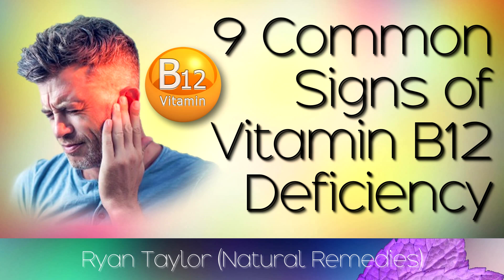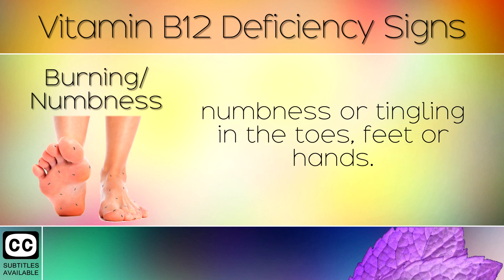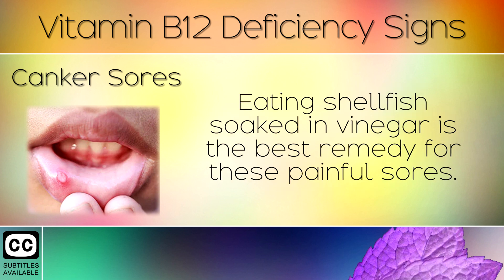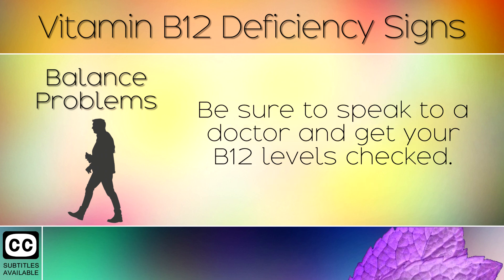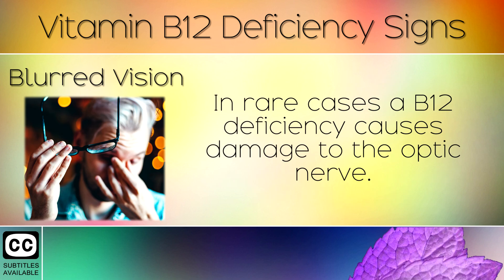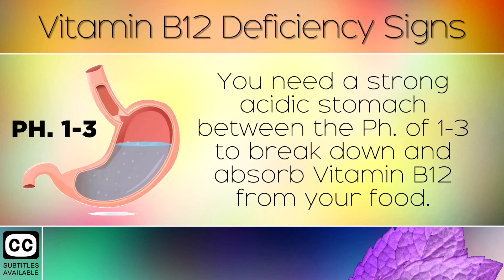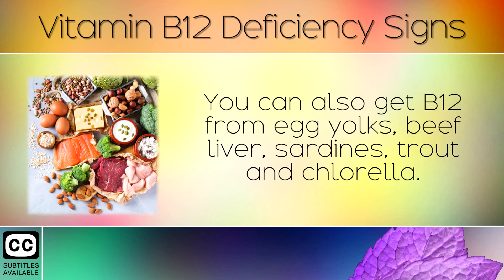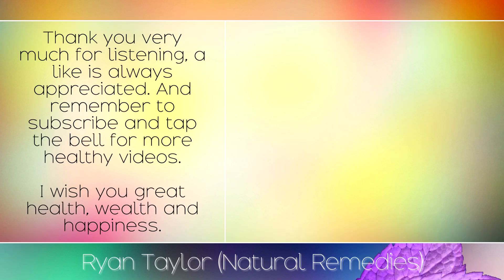9 Common Signs of a Vitamin B12 Deficiency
9 Common Signs of a Vitamin B12 Deficiency. [Subtitles]

In today's video we highlight 9 Vitamin B12 deficiency symptoms. These are the most common indicators that you may be deficient in Vitamin B12 (cobalamin). We also share some simple tips on how to correct this problem, by enhancing your stomach acids and boost B12 absorption.

Vitamin B12 helps to build myelin sheathe, the fatty tissue that protects your nervous system, and also to build healthy red and white blood cells. Unfortunately many people over the age of 50 are deficient in Vitamin b12, which leads to all kinds of bodily problems.

Getting more Vitamin B12 is essential, especially if you suffer with pins and needles, a smooth swollen tongue or regular mouth ulcers.

Recommended Products: